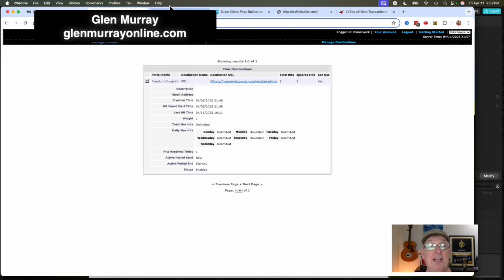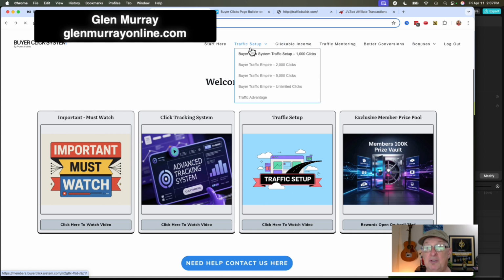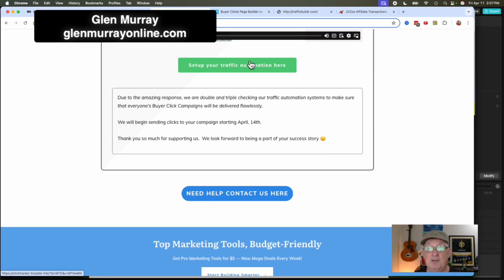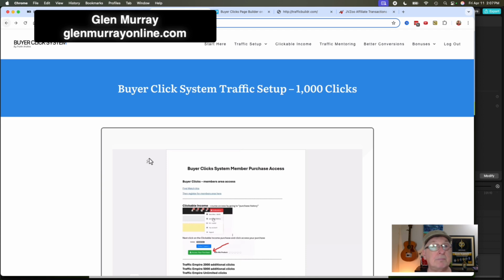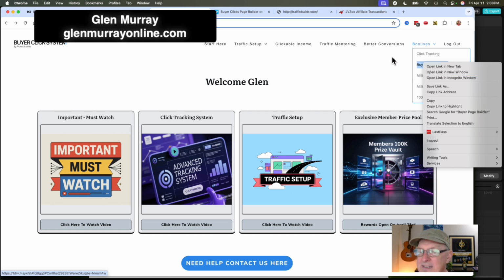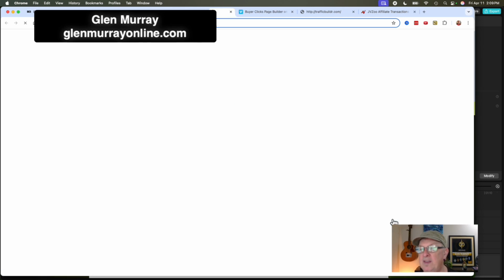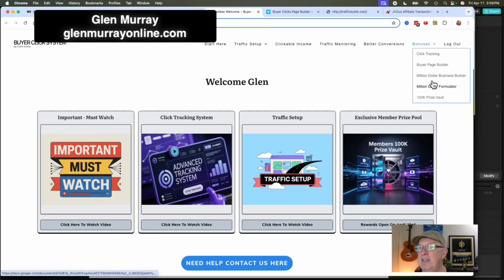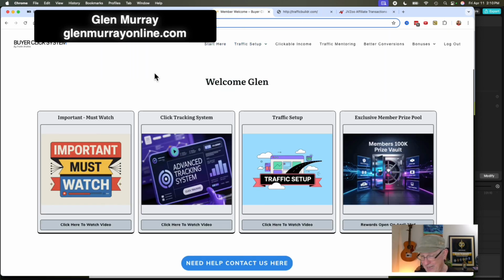Buyer Click System Review and Bonus 2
In this review, you’ll discover:
✅ What the Buyer Click System actually is
✅ How it helps you get buyer traffic on autopilot
✅ Who it’s perfect for (especially beginners & side hustlers)
✅ My personal experience using the system
✅ PLUS the exclusive bonus I’m giving to action takers

💥 My Exclusive Bonus Pack Includes:
• Plug-and-play funnel templates
• Pre-written email follow-up series
• Step-by-step training on how I use the system
• Access to private support + live Q&A